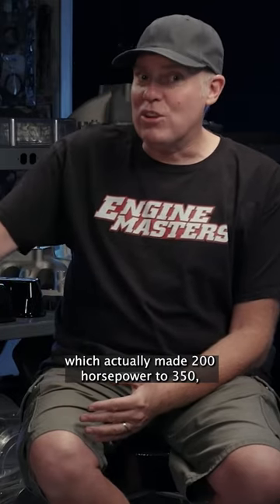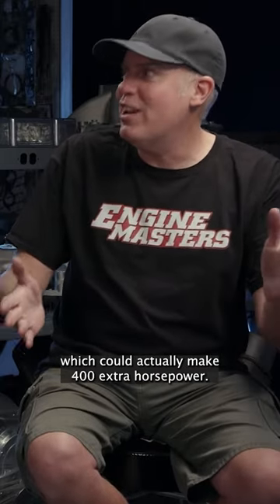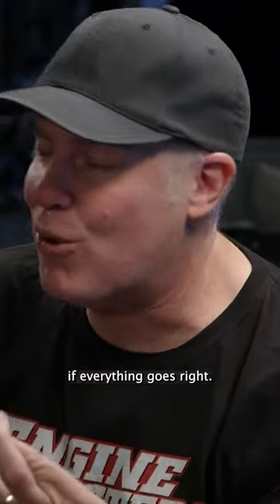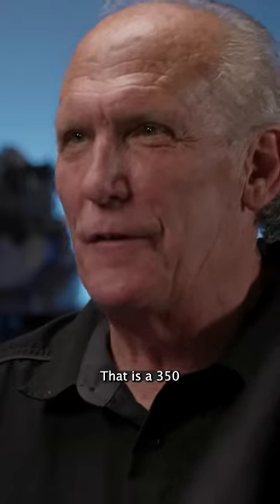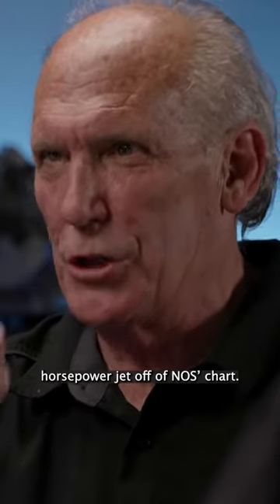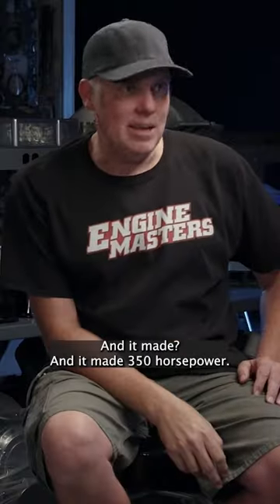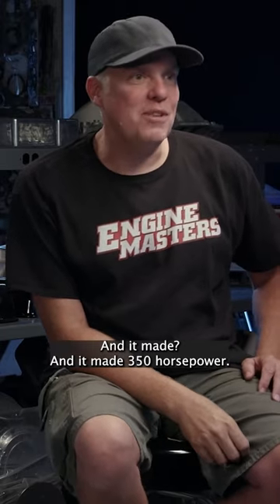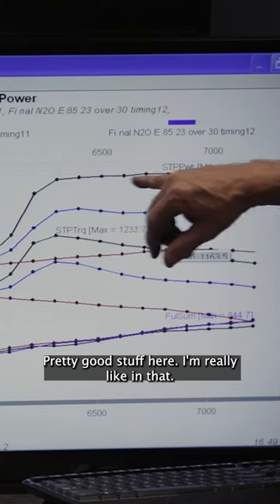Reaching 1,500 HP from Nitrous! | MotorTrend